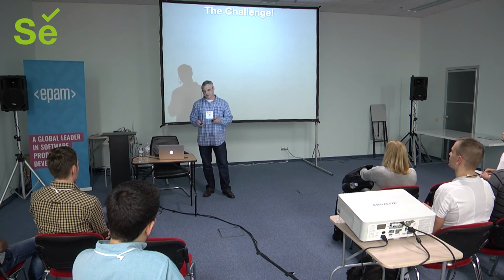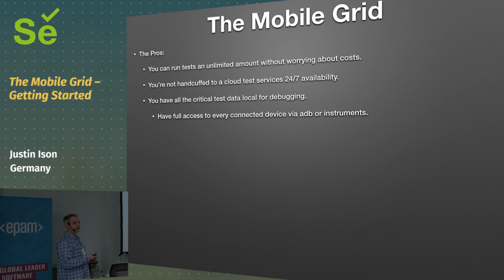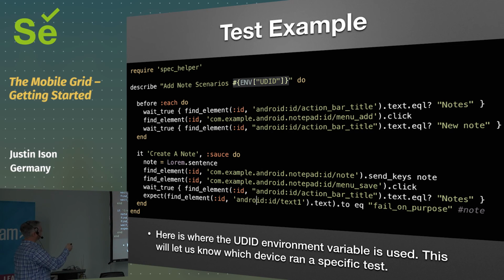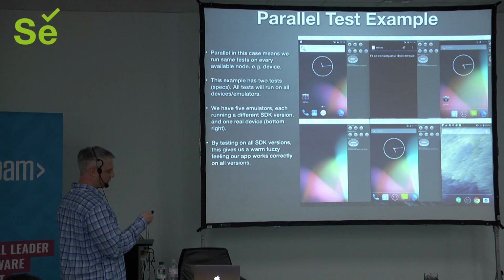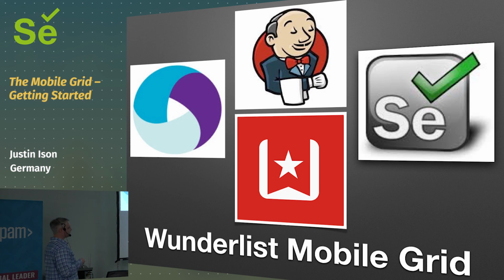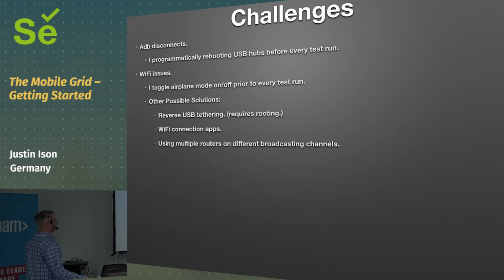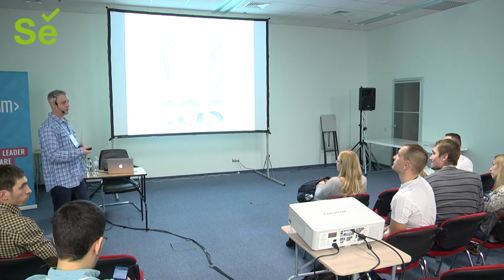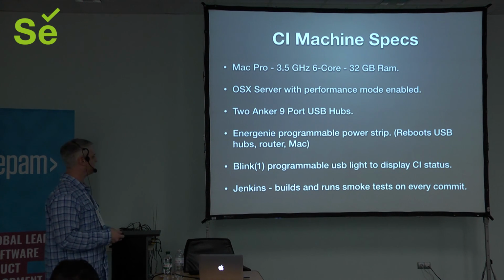The Mobile Grid – Getting Started (Justin Ison, Germany)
In modern times we have many different cloud testing services to choose from. These cloud services are useful and help reduce the burden of building and maintaining your own Selenium Grid environment. However, there are many scenarios in which you need your tests running locally, such you work for a government (or agency) and cannot expose your data to the cloud, or the service costs are too expensive to run all tests on every commit.

This presentation will feature getting started with setting up your own mobile device grid. Running your tests in parallel and distributed, capturing critical report data (logs, screenshots, and video), and leveraging cloud test services (such as SauceLabs). I will also talk about the challenges and lessons I learned along the way.